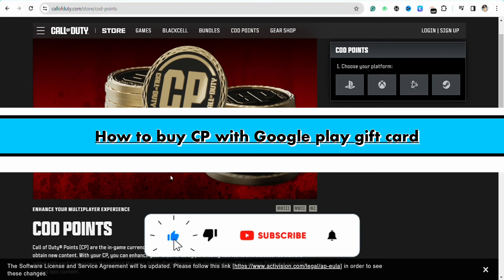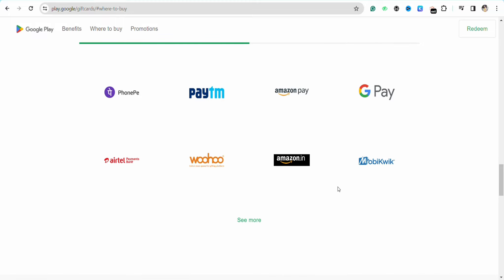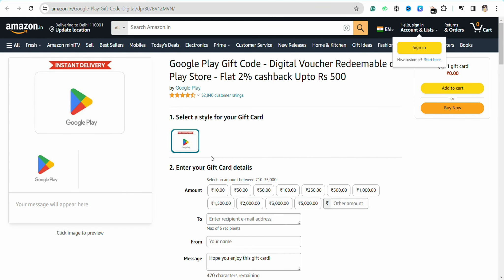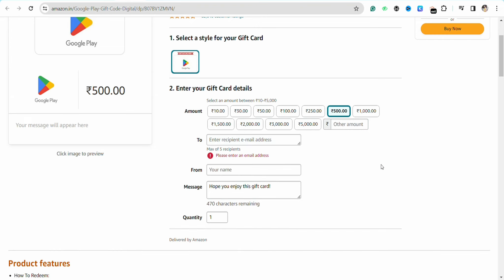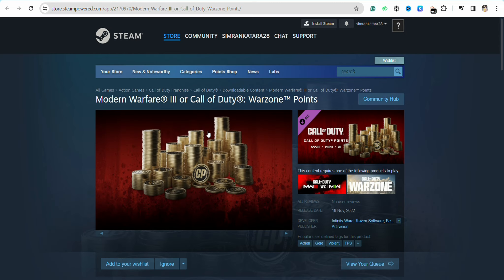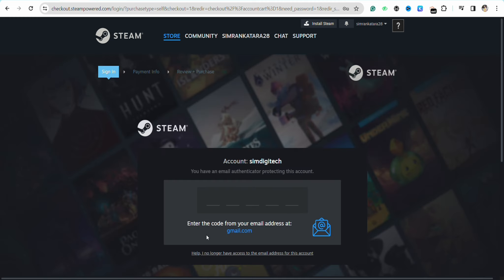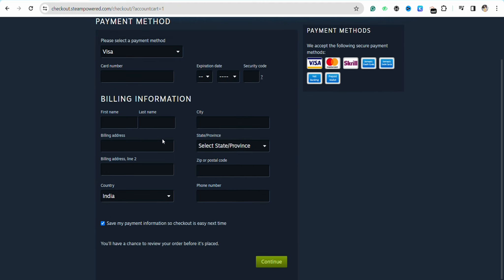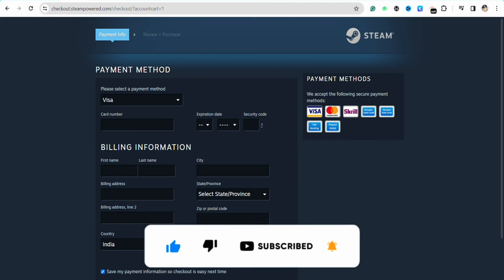How to buy CP with Google play gift card (Full Guide)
Learn how to change your Ome TV location using a VPN with this comprehensive guide. Discover step-by-step instructions on how to set up and use a VPN to access Ome TV from anywhere in the world.